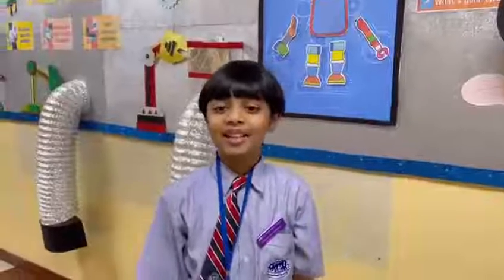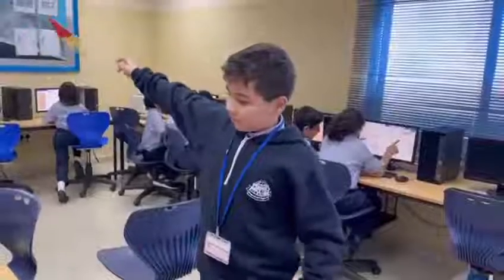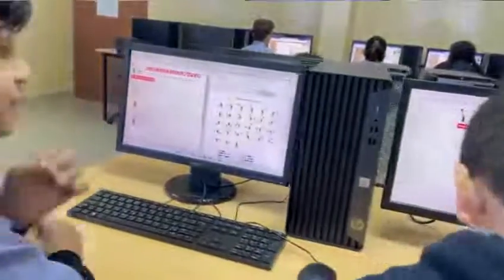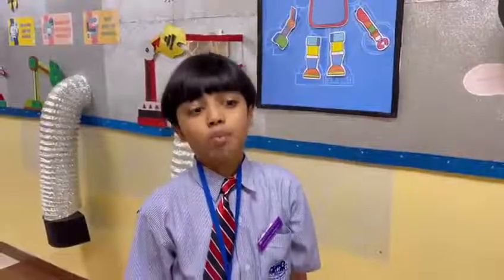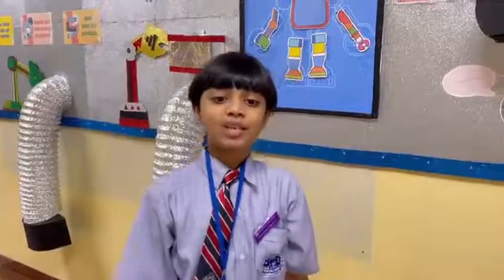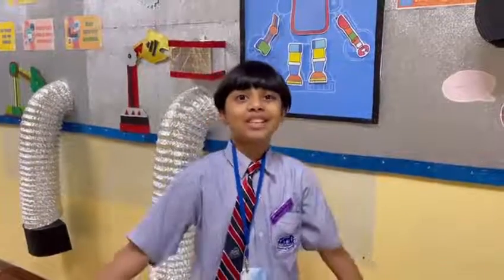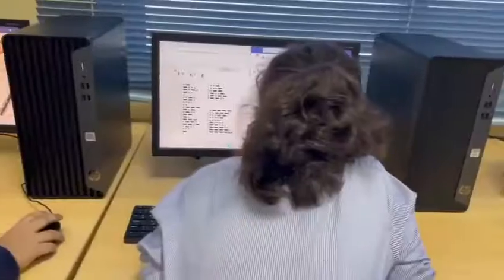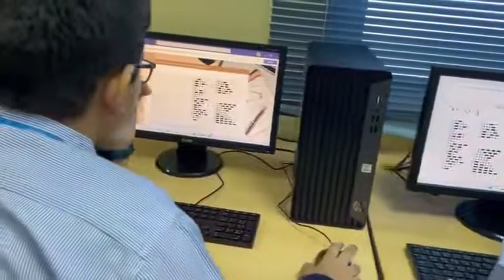Happy International Internet Day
PristinePrimary students wishing everyone a Happy International Internet Day using Semaphore and Morse code🎌 Internationalinternetday Common Sense Education Computing at School